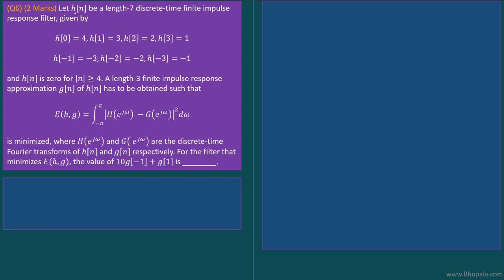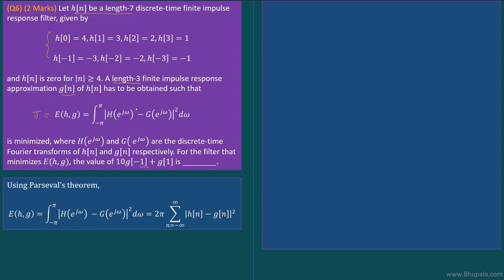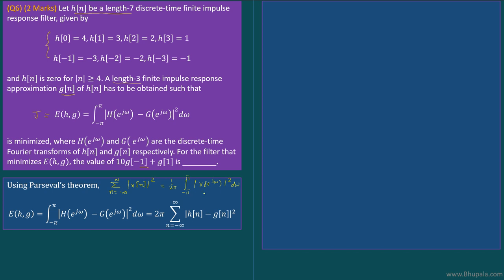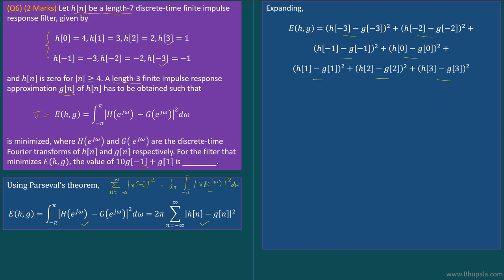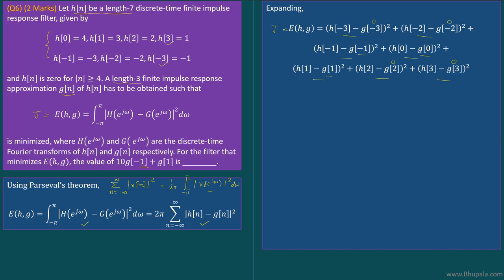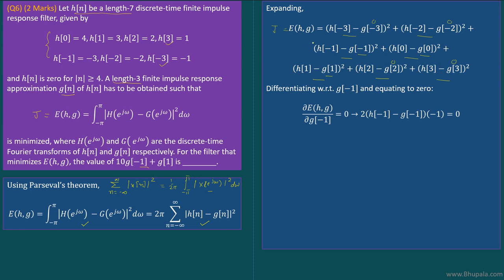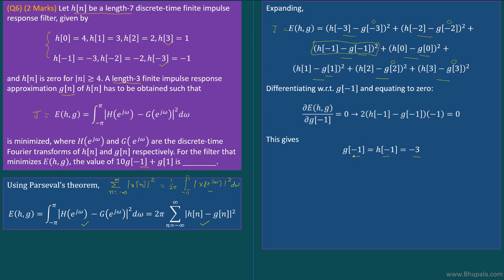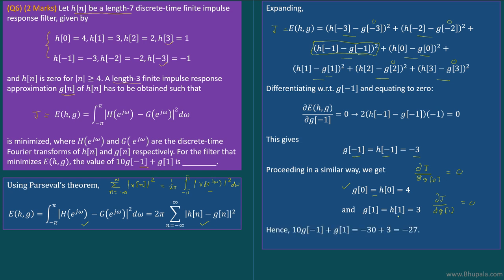GATE 2019 ECE Signals Systems Q06 Solution - Filter Design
In this video we discussion solution to a problem given in GATE 2019 in Signals and System in ECE Stream.